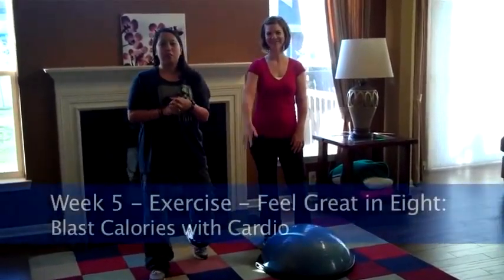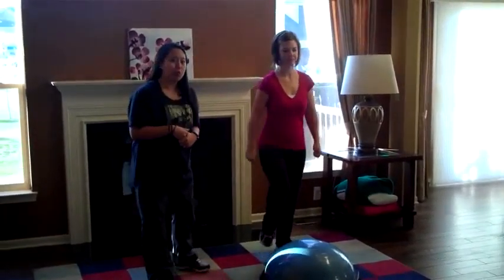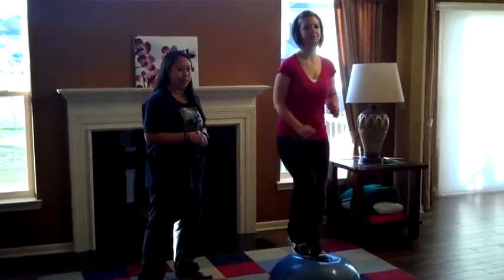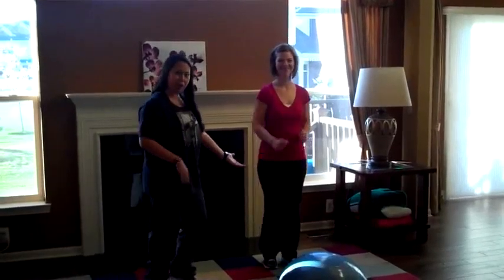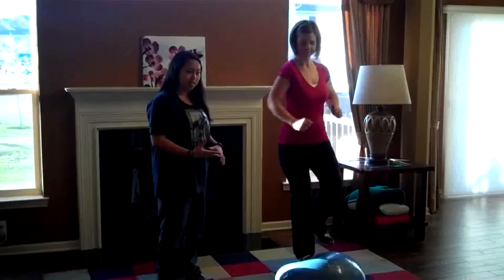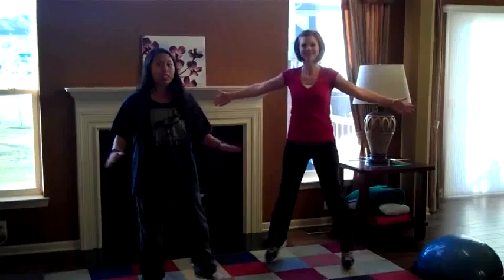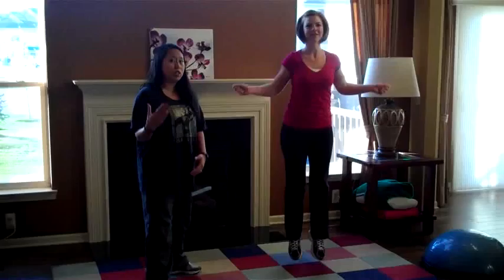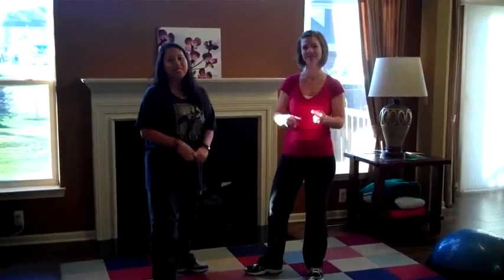Week 5 -- Exercise -- Feel Great in Eight: Blast Calories with Cardio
Feel Great in Eight ) is a social health network that empowers participants to improve their lifestyle behaviors. Each week, Grace Dietitian and AJ Health Coach will post various tools to assist participants to reach their personal goals. The methods include video blogs, resources and tips that explain the health and wellness topic for the current week. Topics include: Goal Setting, Weight Management, Nutrition, Physical Activity, Exercise Prescription, Chronic Conditions, Stress Management/Life Balance, Motivation/Wrapping Up. We are looking forward to meeting you and working with you!